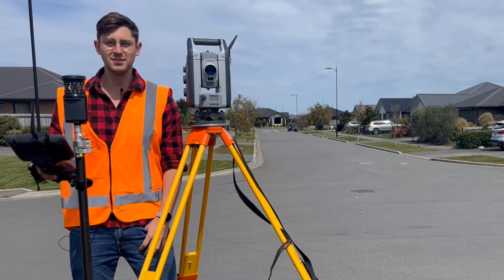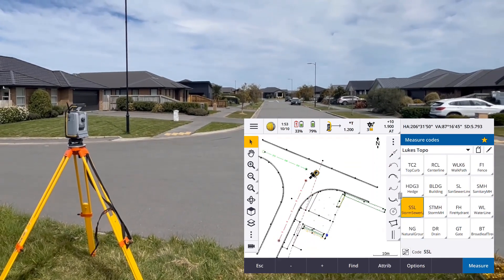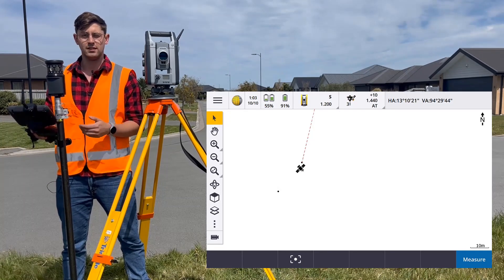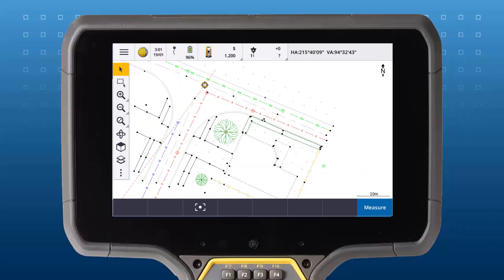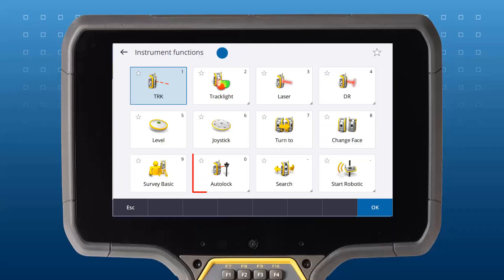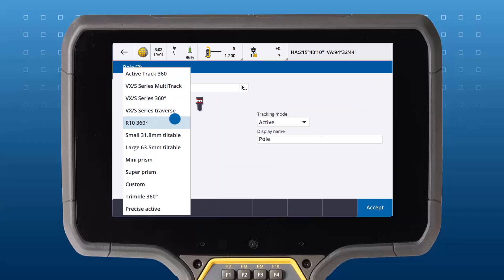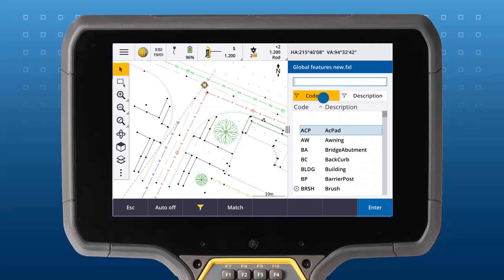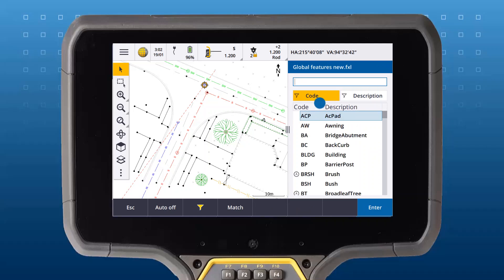Topographic Survey 1 - Measure points/topo in Trimble Access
In this first video of our Topographic Survey series, learn how to use the Measure topo/Measure points function in Trimble Access to pick up features for a Topographic/feature or As-built/As-con survey.